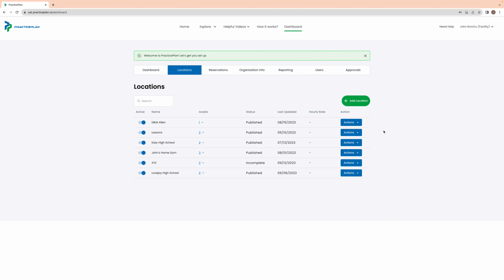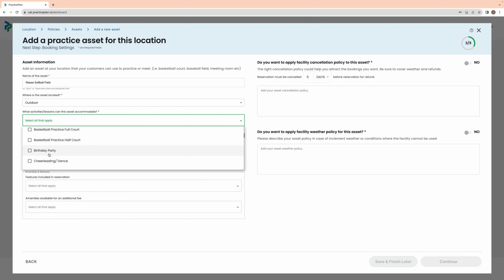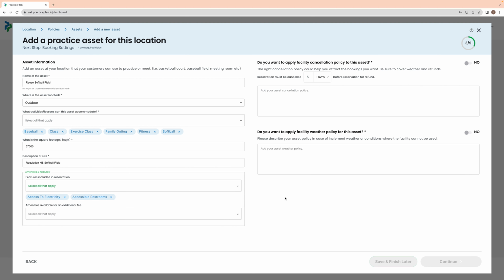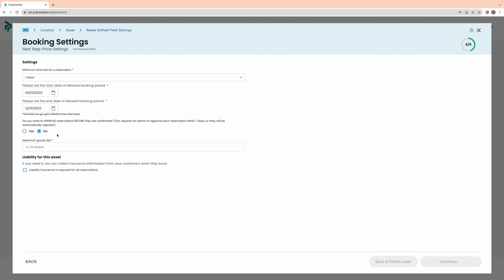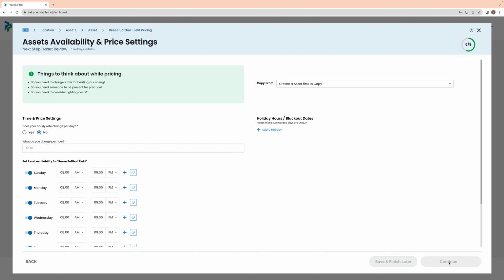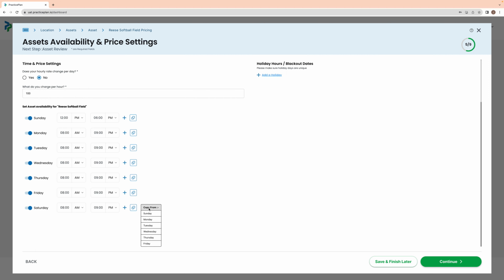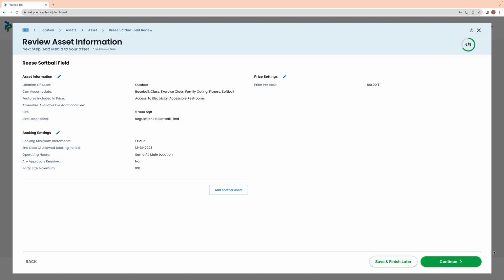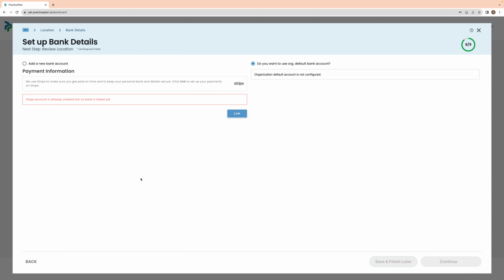Adding Assets to PracticePlan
This video shows facilities how to add assets to their locations!